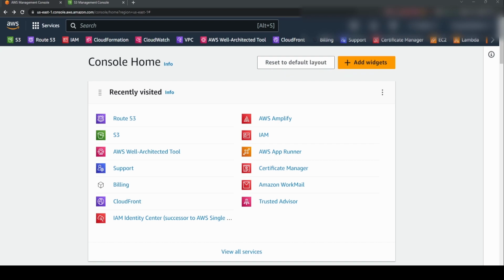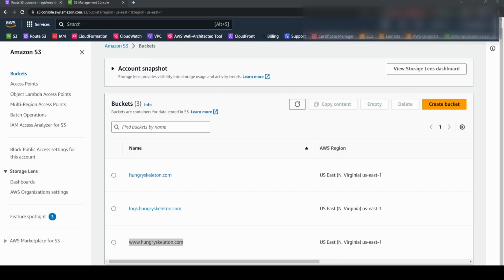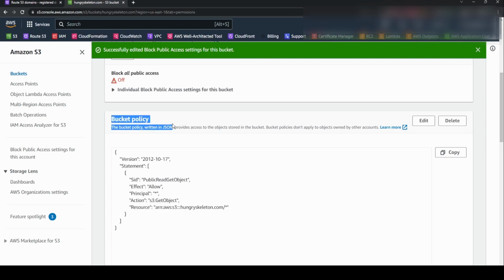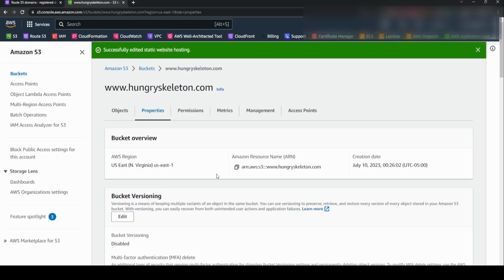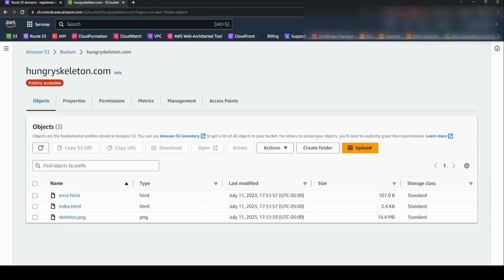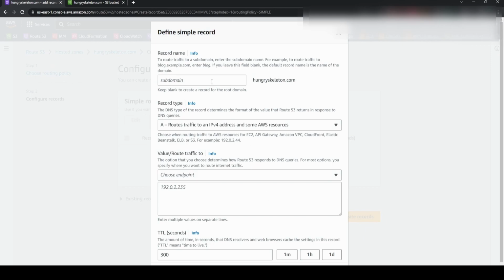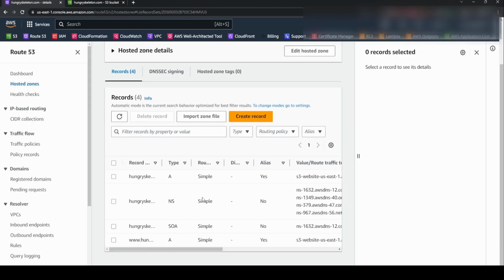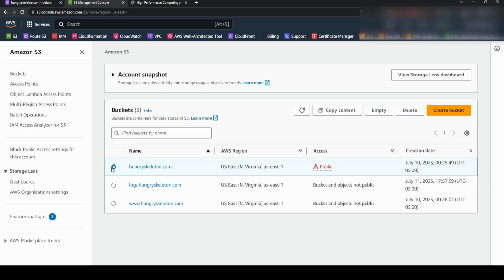2- Static Webpage AWS S3 Custom Domain (2023)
Diagram:

Source / Guide: